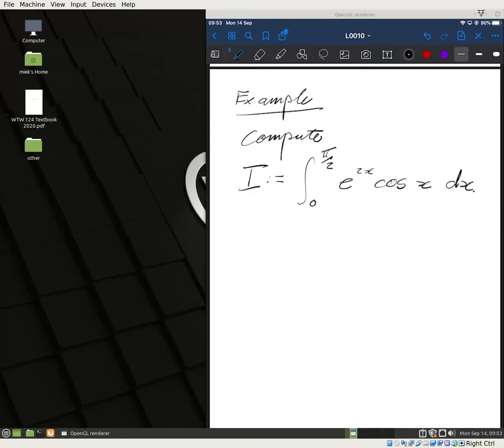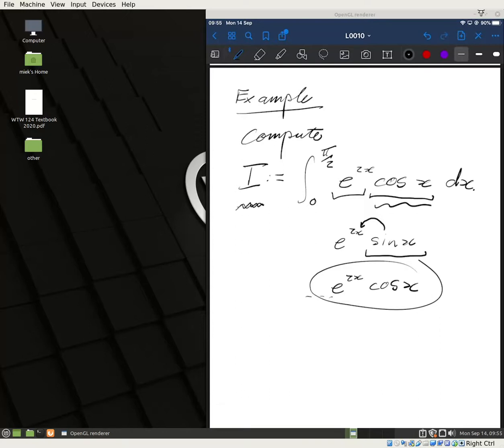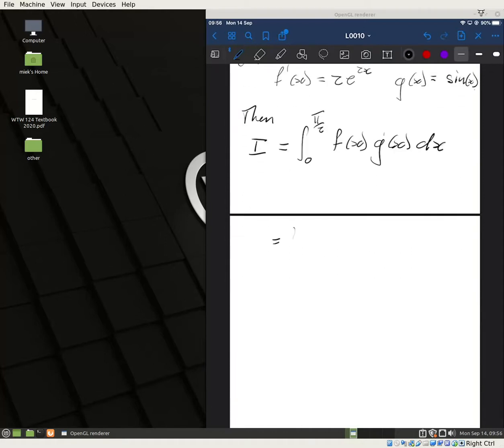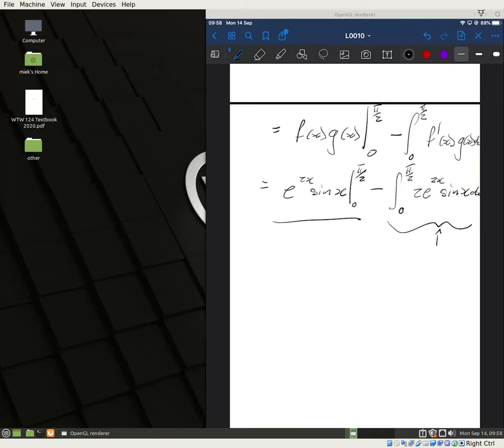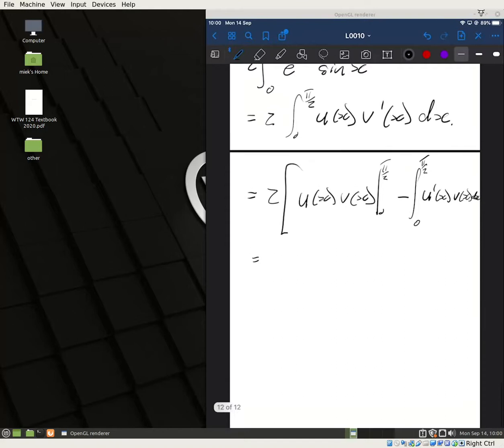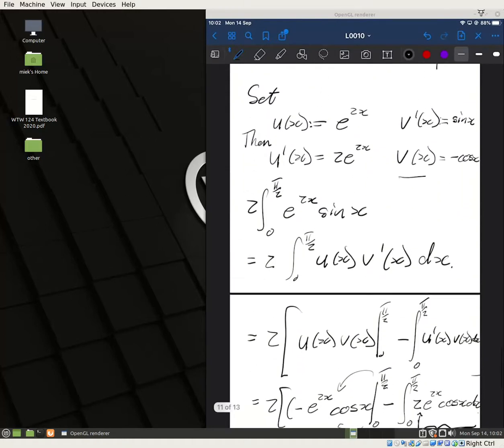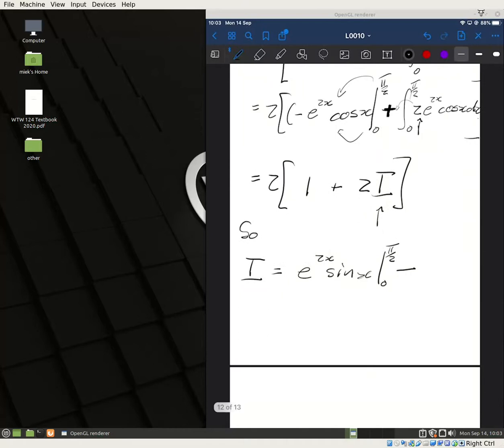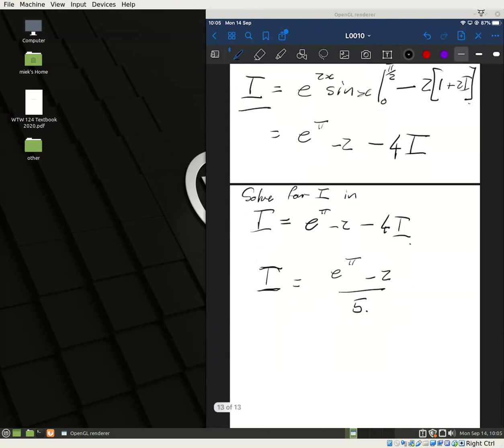Chap 4-1-4 Integration by parts example 3